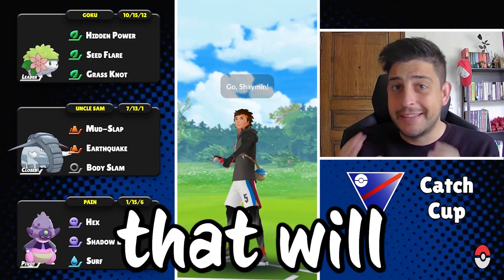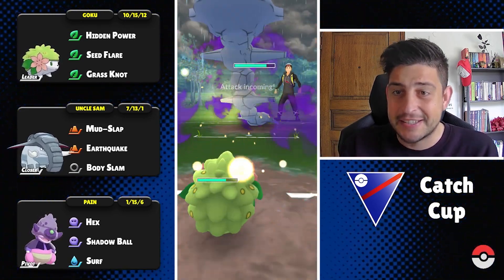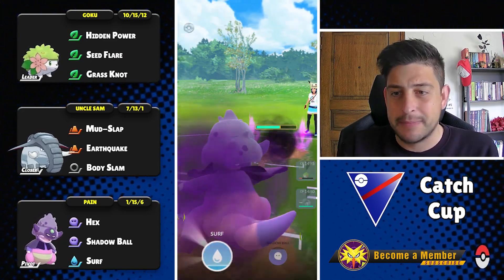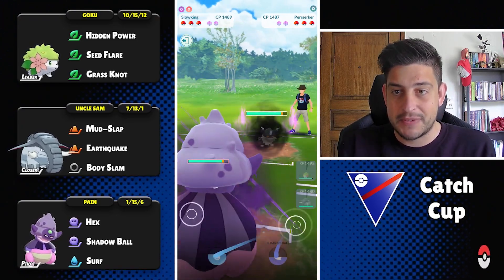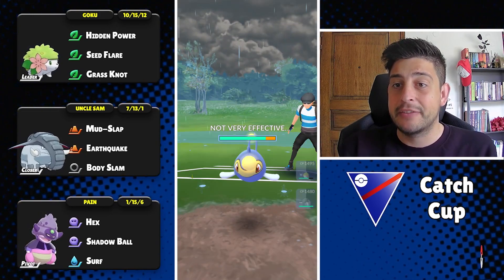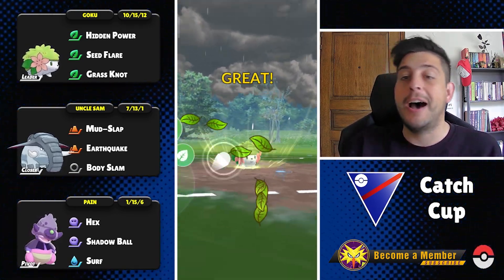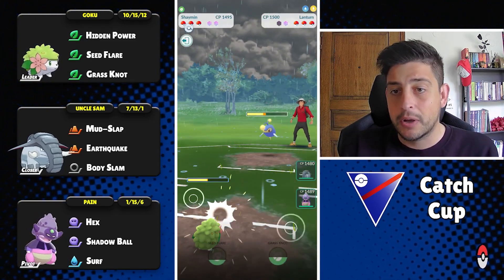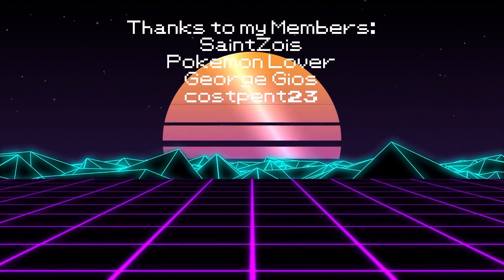IMPRESSIVE Shaymin Battles in Catch Cup - GO Battle League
Today we dive into Great League and Catch Cup!
I am showcasing a line with Shaymin!
Have fun at Great League and Catch Cup Trainers!